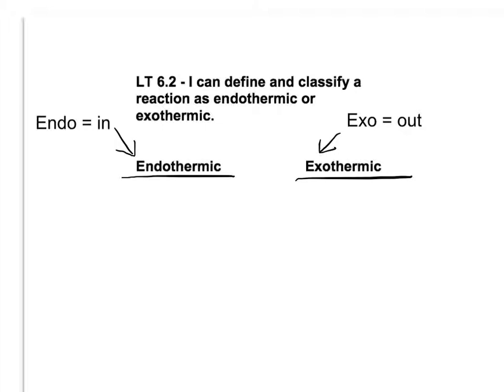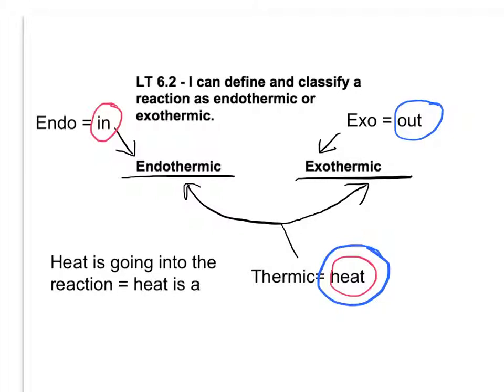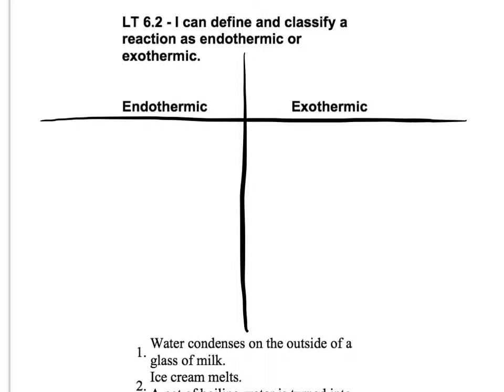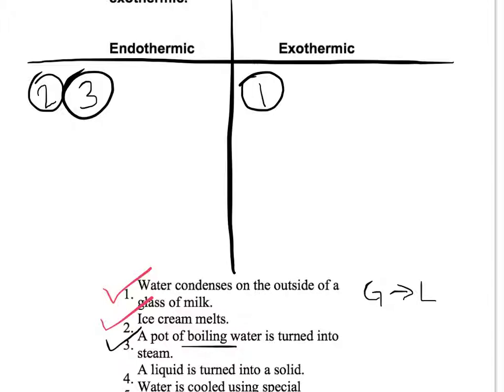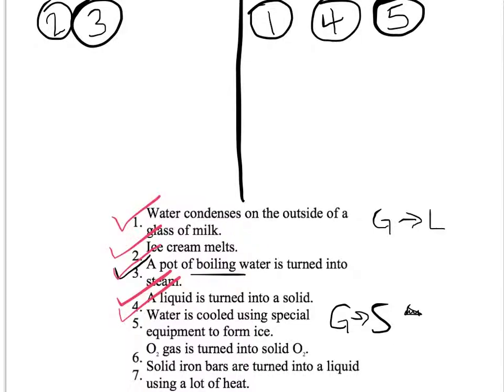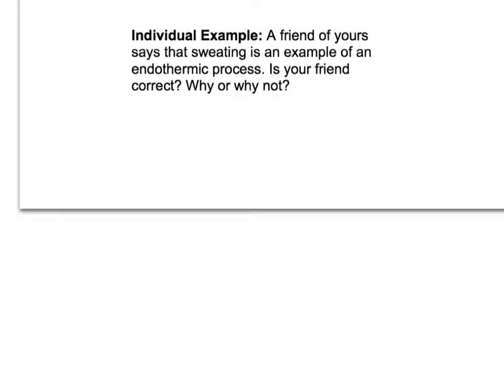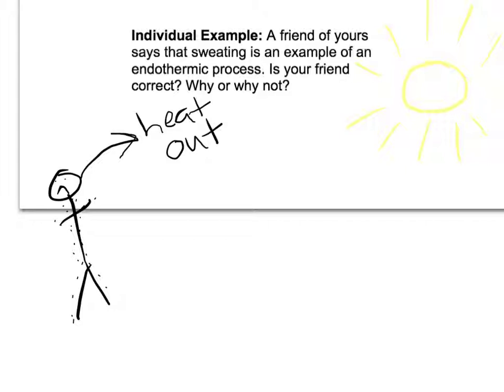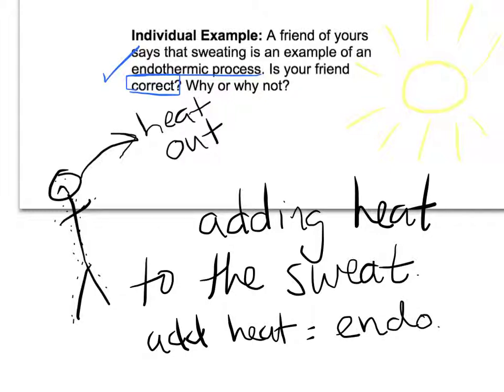6.2 endo and exothermic reactions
6.2 endo and exothermic reactions